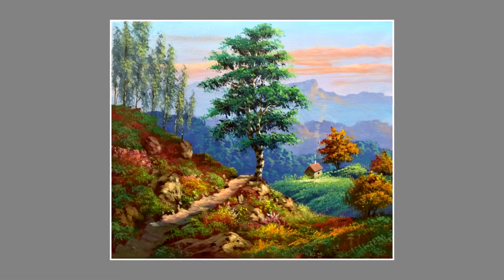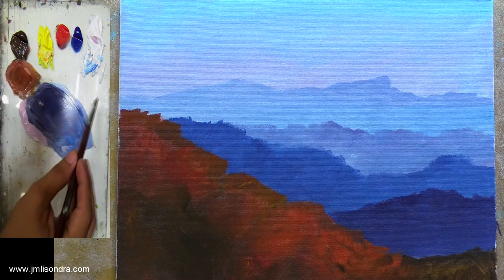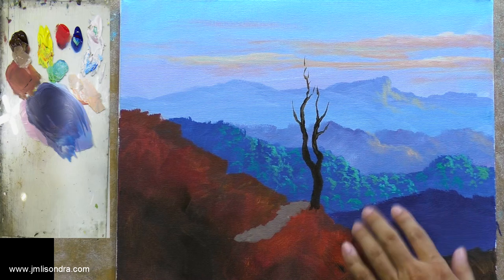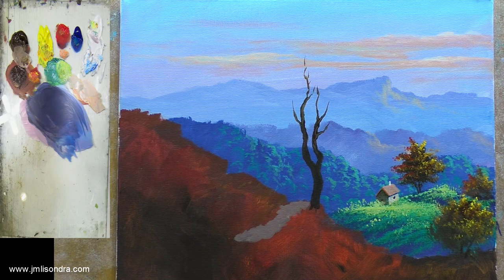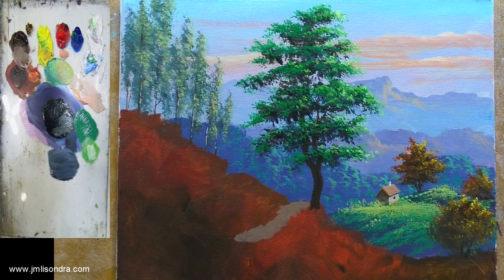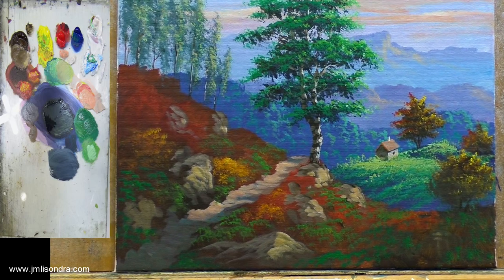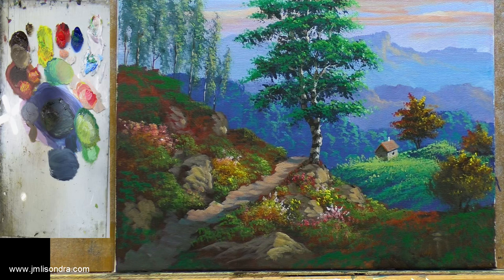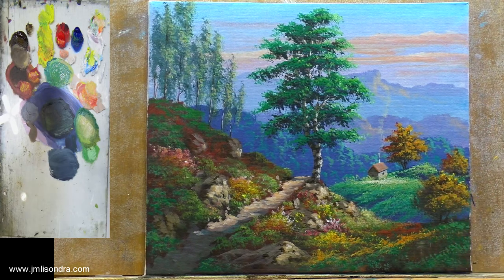TUTORIAL : Acrylic Painting Landscape / Tree in the Pathway / JMLisondra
In this tutorial on acrylic painting landscape, you can learn on how to paint tree in the pathway by jmlisondra.

In this full tutorial, you can learn on how to paint realistic overlooking landscape with a pathway in the hill with a tree in a step by step easy and basic acrylic landscape painting tutorial for beginners and advanced artists. You can also learn on how to paint distant mountains, house, clouds and forests.

Heartland